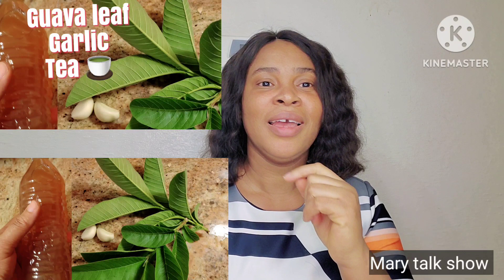how to use garlic and guava leaf tea